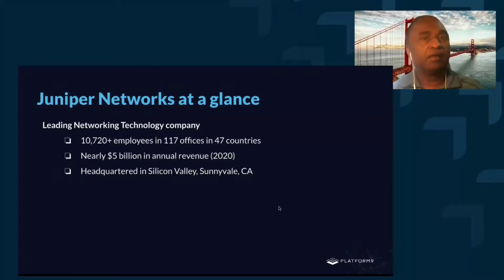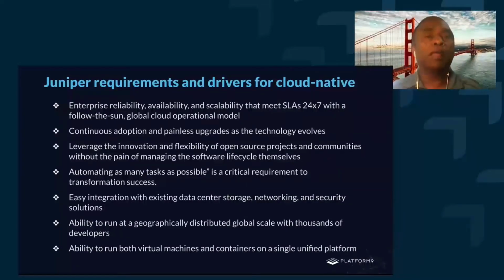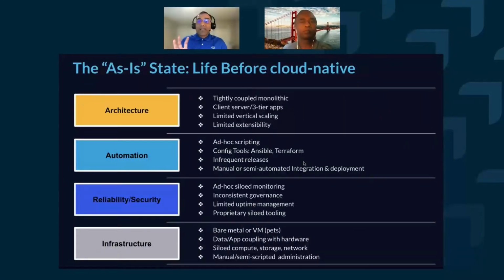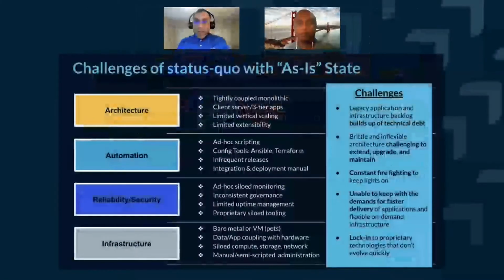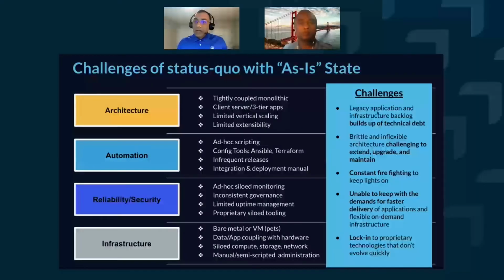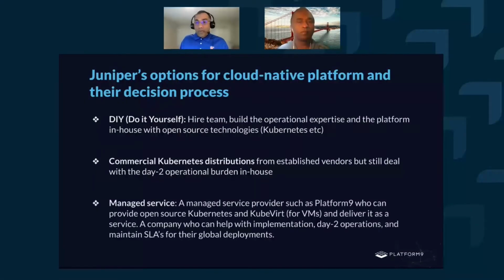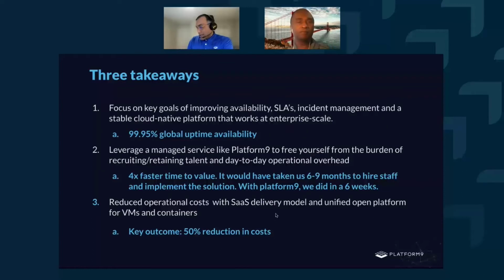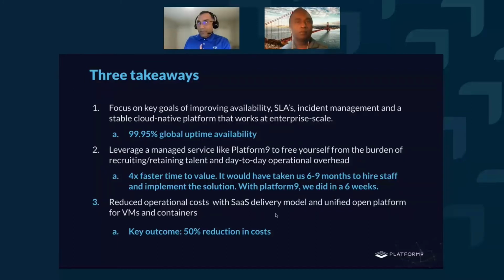Webinar: Accelerate your Cloud Native Journey: Three Takeaways from Juniper's Transformation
The journey to cloud-native modernization is multi-faceted. As enterprises move towards microservices and container-based platforms, they also need to simultaneously support their existing legacy applications. With limited skills and difficulty in hiring the necessary expertise, it’s challenging to keep the plane flying while the wings are being replaced.

Join us to learn how Juniper Networks navigated these challenges towards a successful cloud-native transformation. You will hear about the following key considerations to help you accelerate your own cloud-native success in 2022:

– Abstracted Infrastructure: Abstracting the infrastructure platform to be able to run legacy VMs and modern container applications across datacenters and public clouds in a unified manner
– Hyper automation: Automating as many tasks as possible to lower personnel and time investment and to achieve transformational success.
– Open Source technologies: Leveraging the innovation and flexibility of open-source cloud-native technologies such as Kubernetes without the pain of day-2 operations complexity.

This session was recorded on December 09th, 2021.